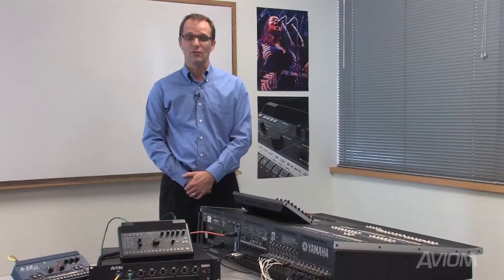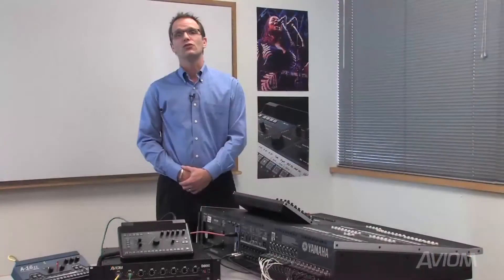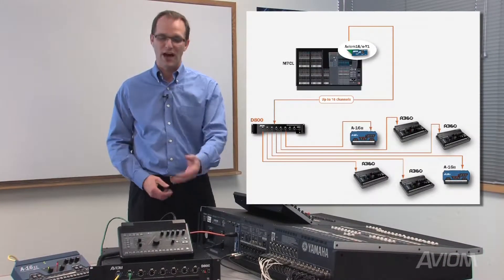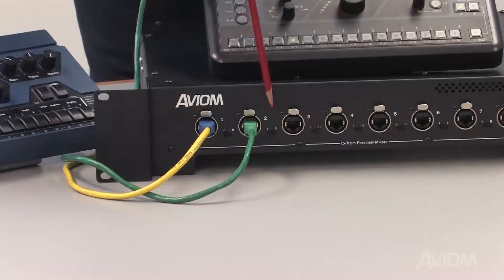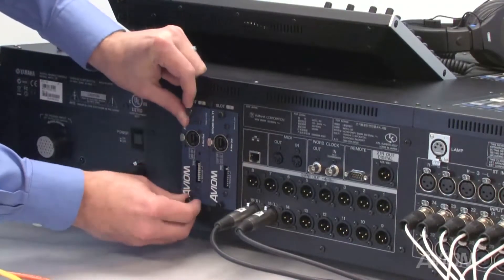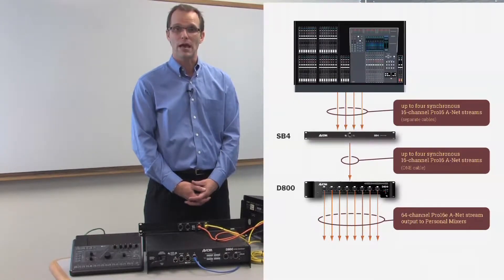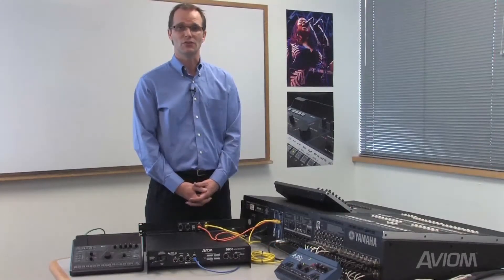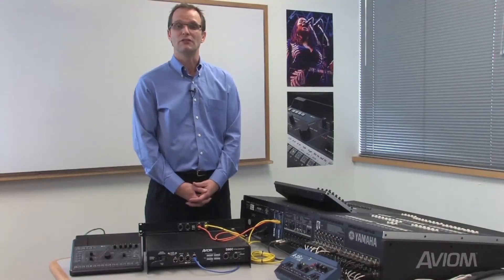Y1 Card with the D800 A-Net Distributor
The Y1 A-Net Card provides a direct digital interface between Yamaha® digital mixer products and Aviom's Pro16® Series, including the A360, A320, and legacy A-16II Personal Mixers.